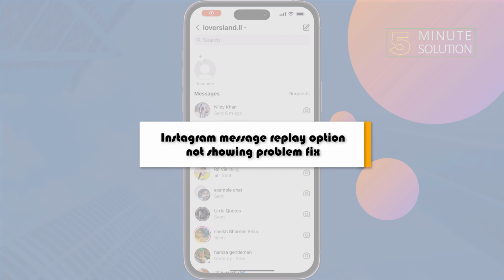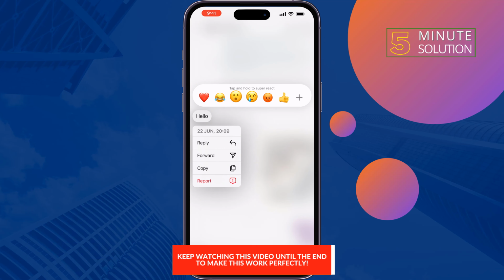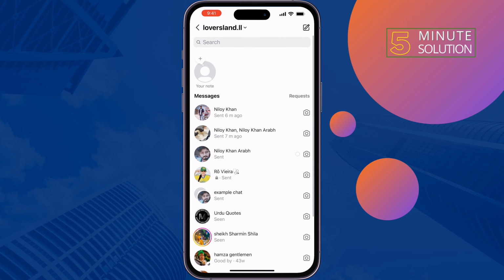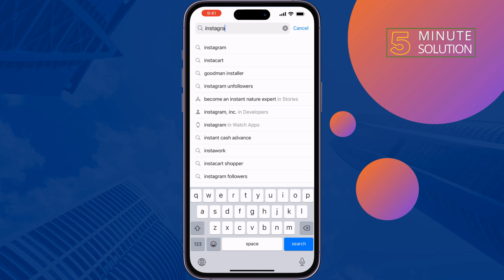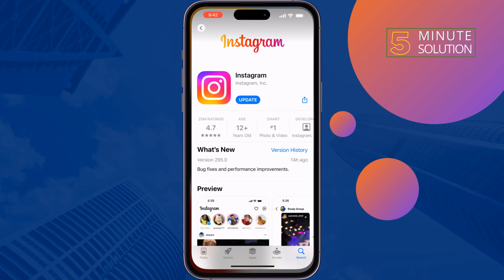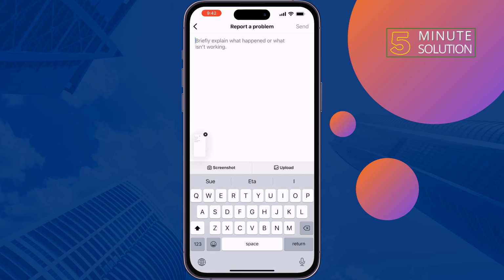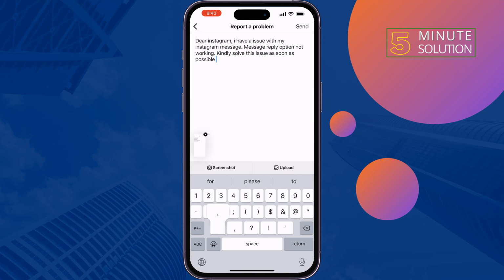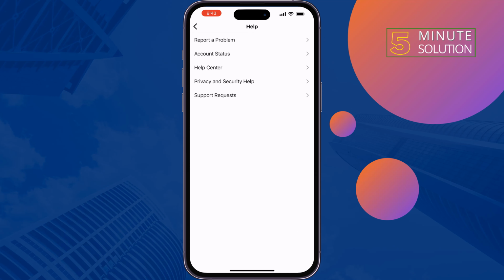Instagram message replay option not showing problem FIX 2024 [ 100% Solved ]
The tutorial on What to do when; reply specific message on instagram not working. The exact ways for unable to reply to a specific message.